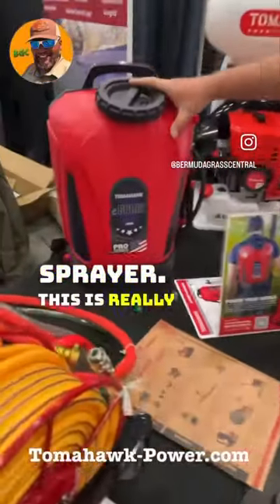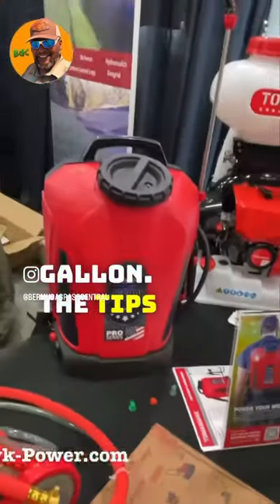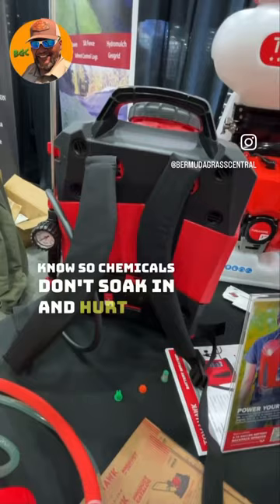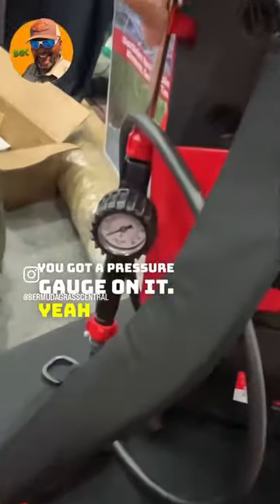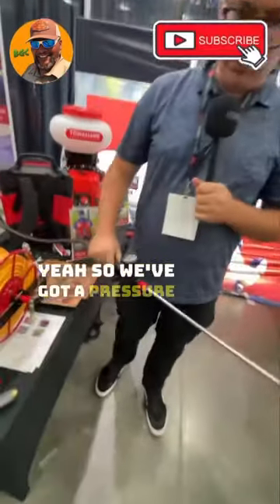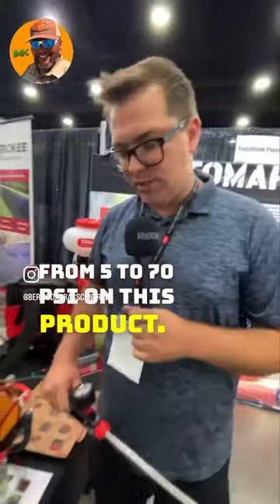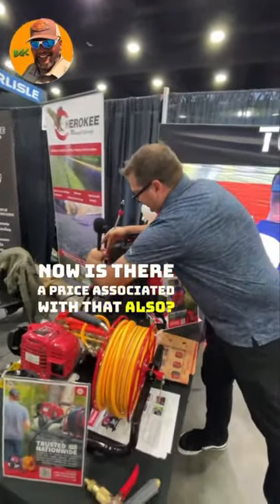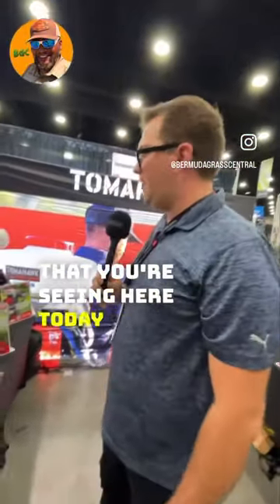Tomahawk Professional Back Pack Sprayer